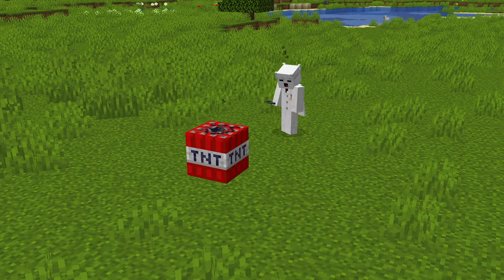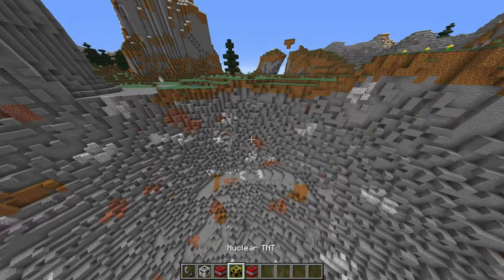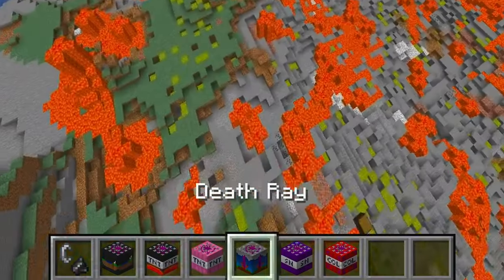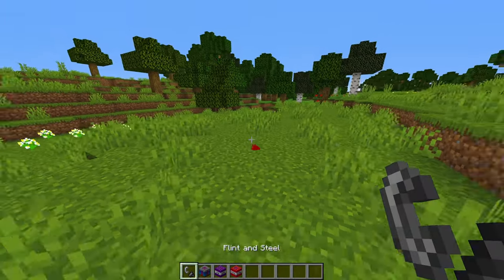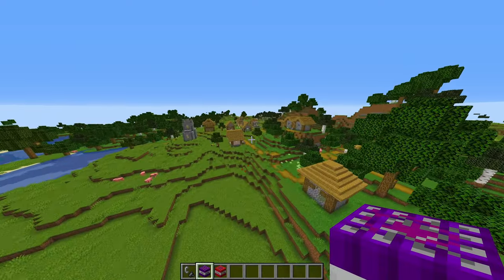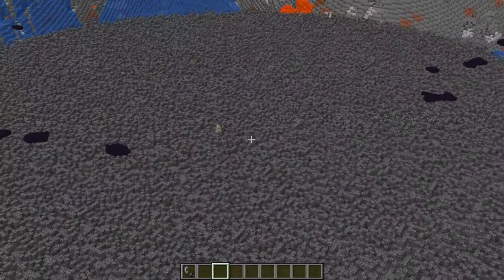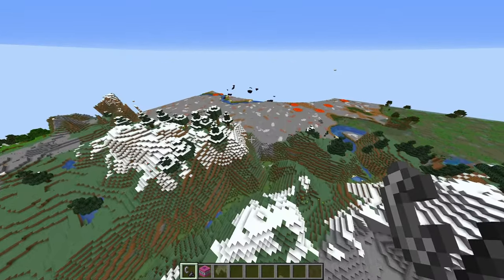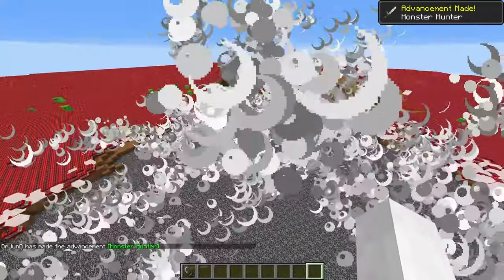I Blew Up The World (in Minecraft)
I blow up the entire world in Minecraft because I was bored. I used a couple of different tnt mods in this video.